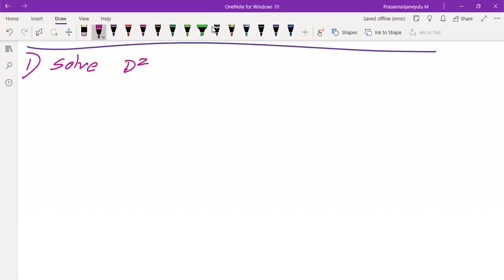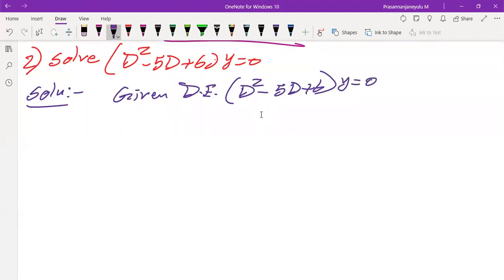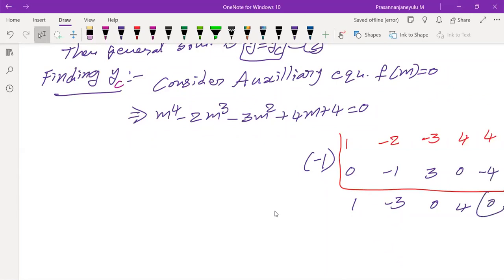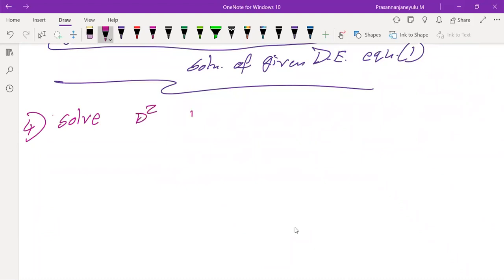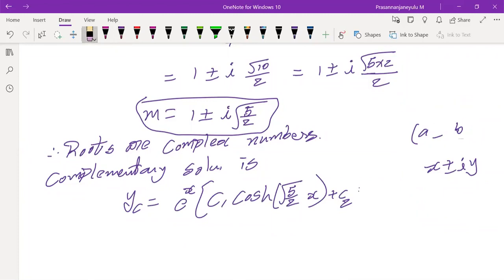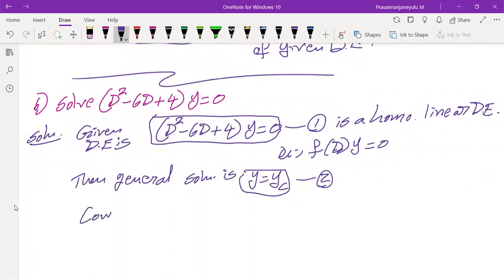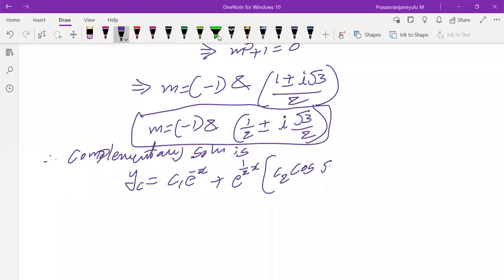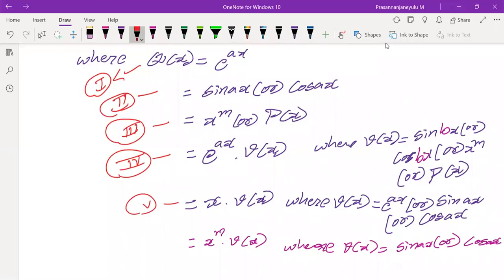DE21 - Problems on Complementary solutions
Solutions of Higher order Homogeneous Linear DEs with constant coefficients.